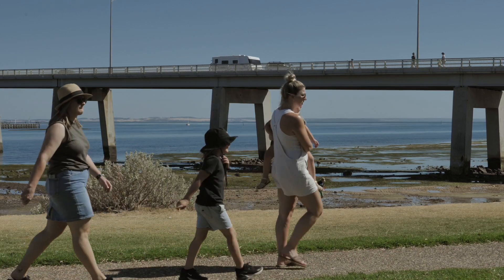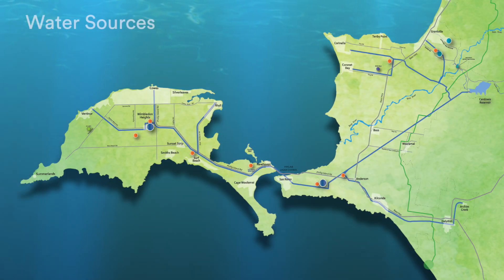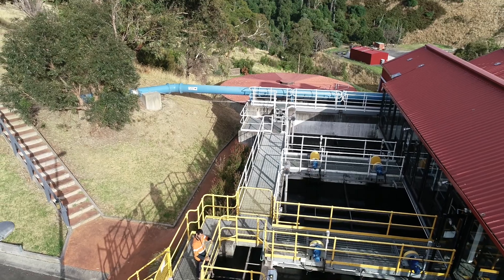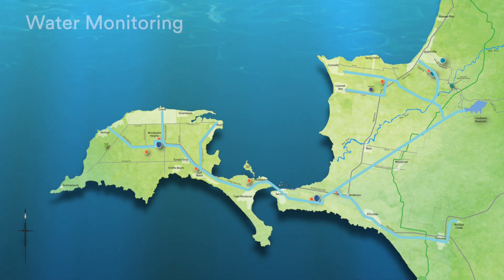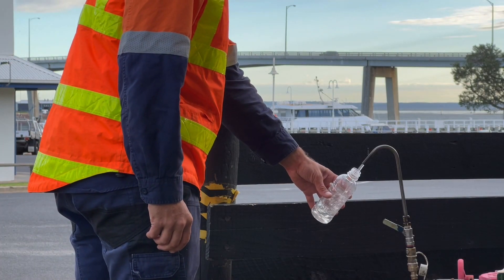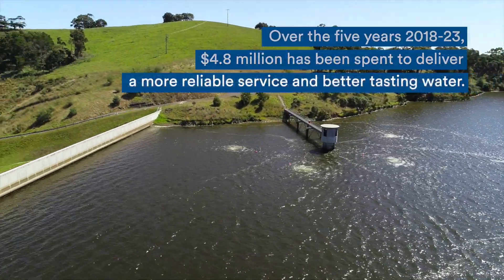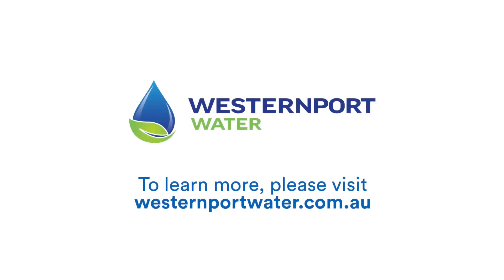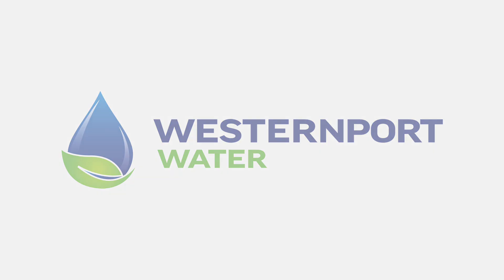Treatment to Tap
Learn about where your drinking water comes from, how it's treated and what we're doing to improve reliability and taste.